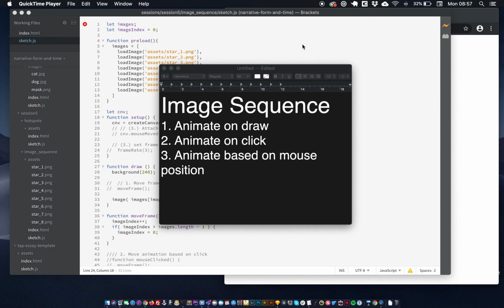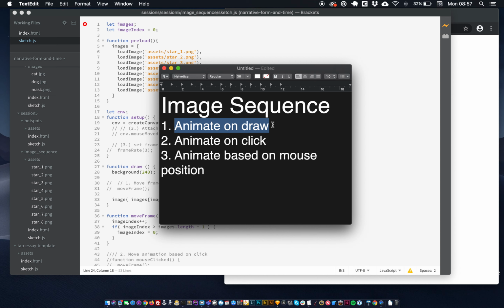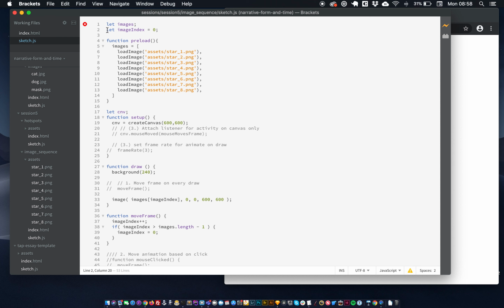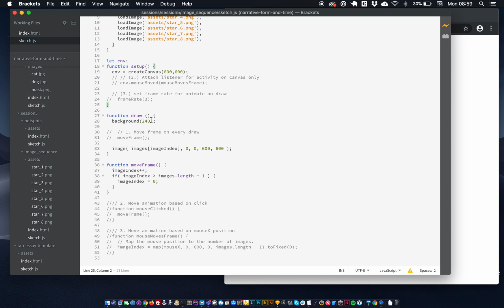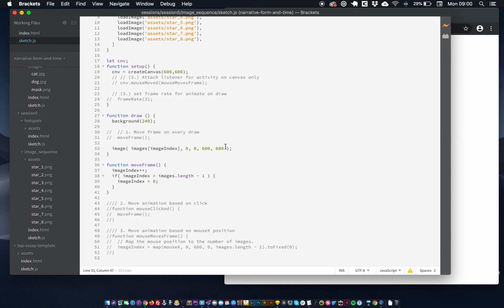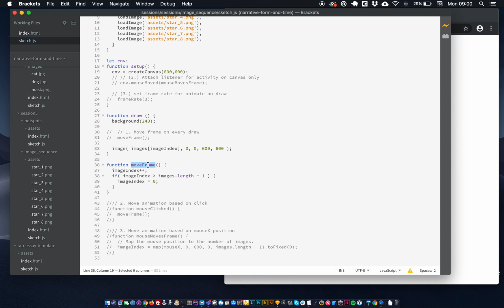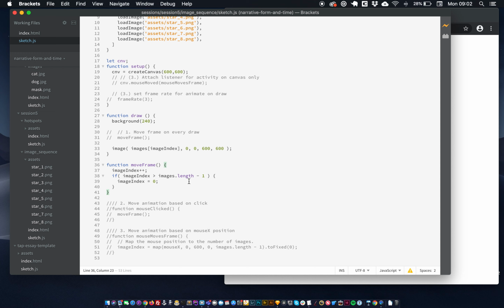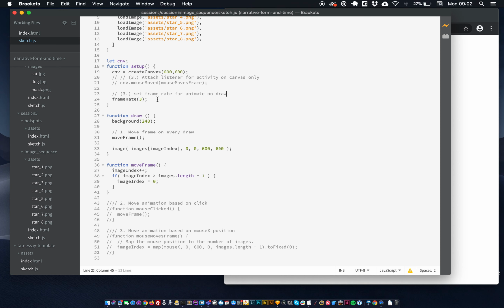P5.js - Image Sequence 1